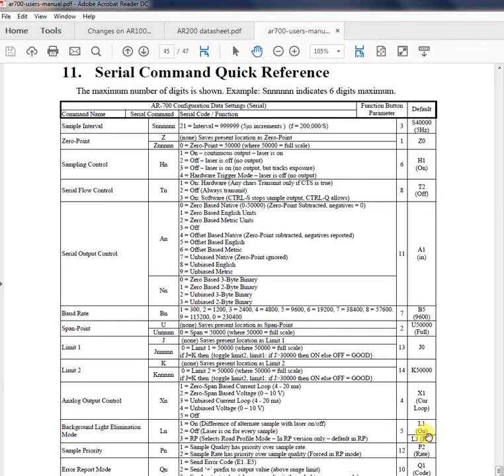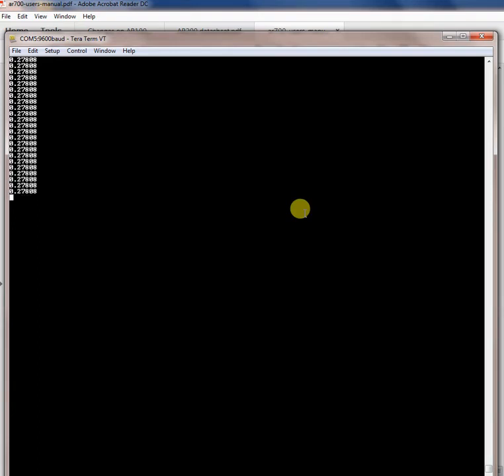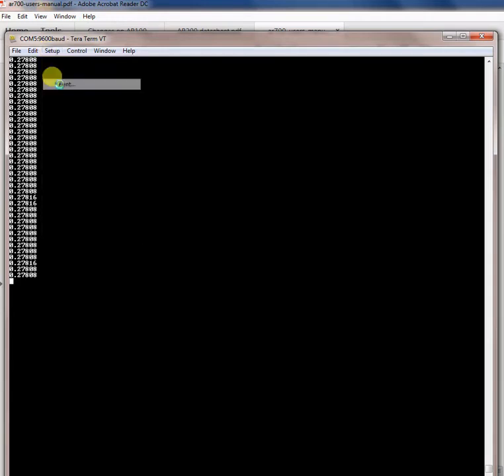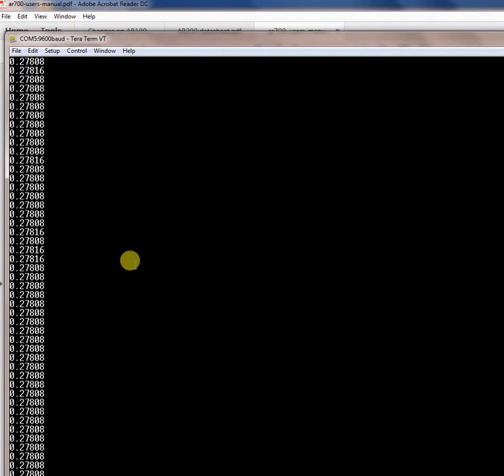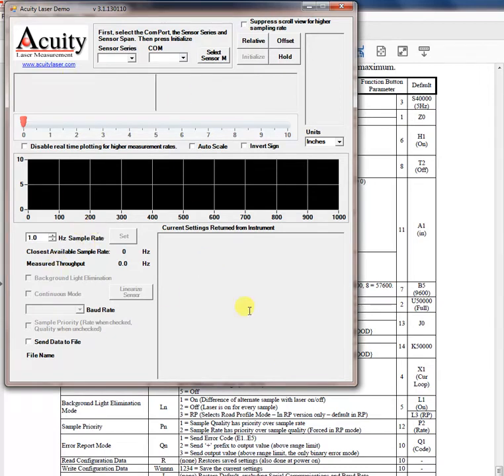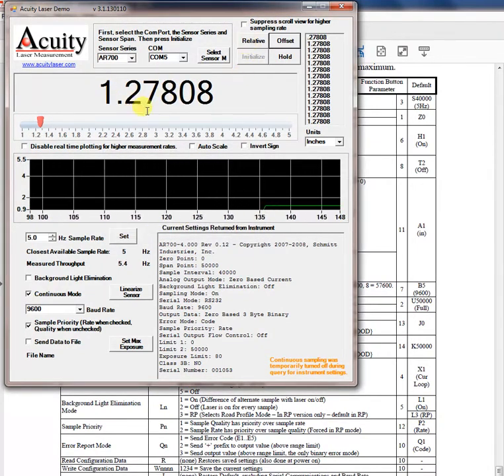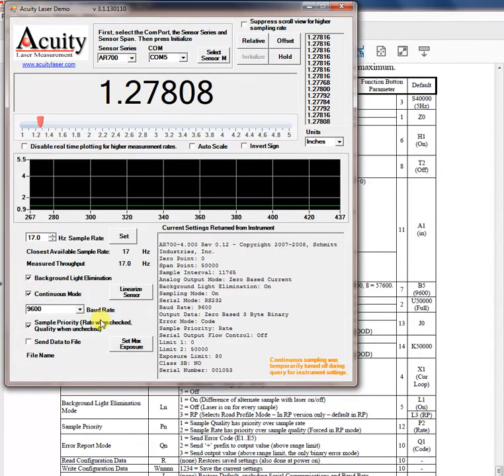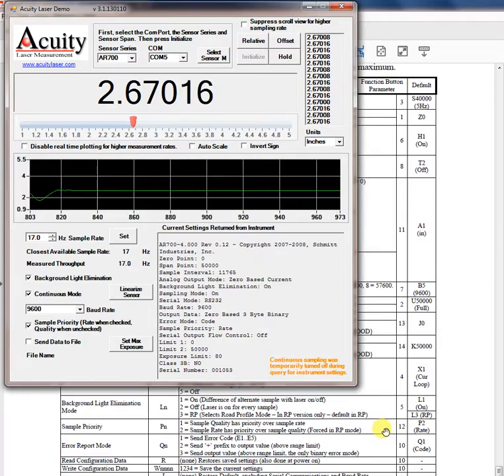AR700 Connection to TeraTerm & the Demo Program